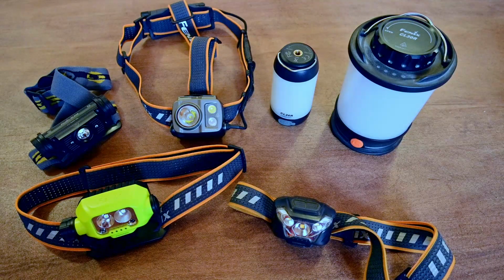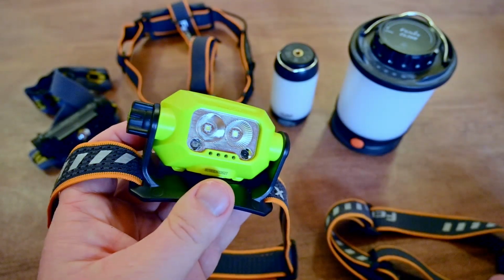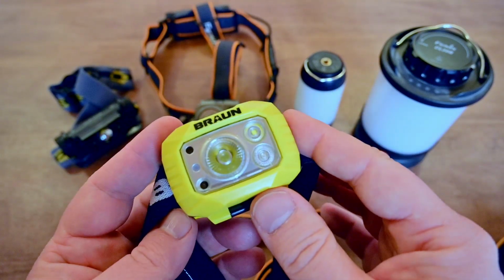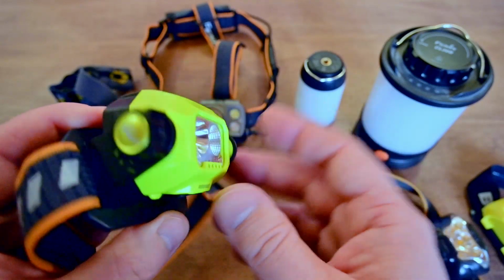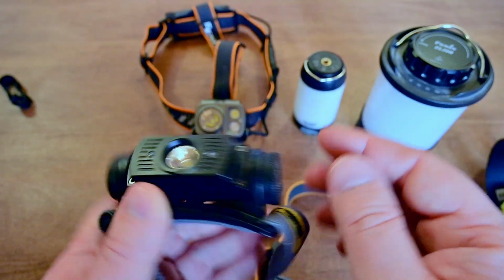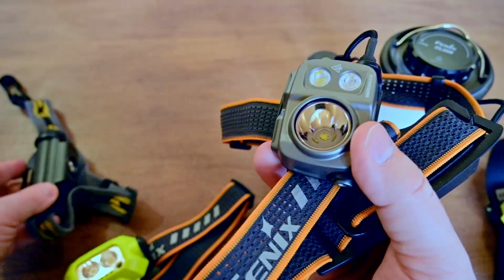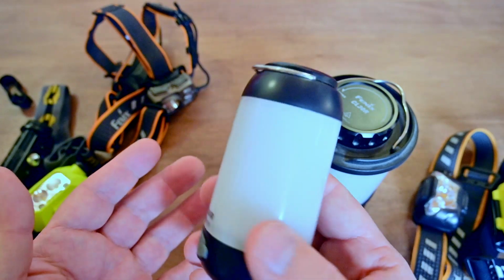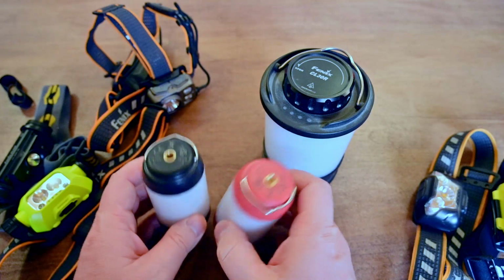Fenix Lighting Headlamp and Lantern Compared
In this video, I show you several Fenix headlamps, and two Fenix lanterns.